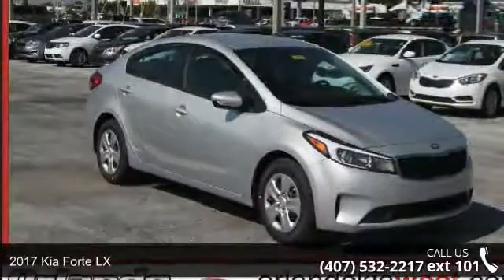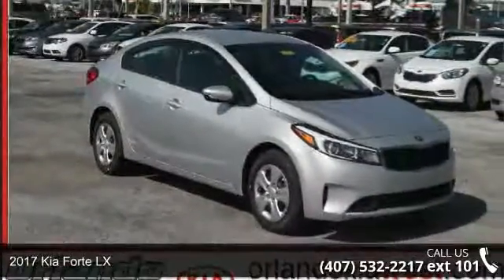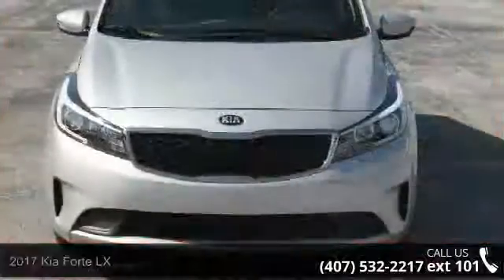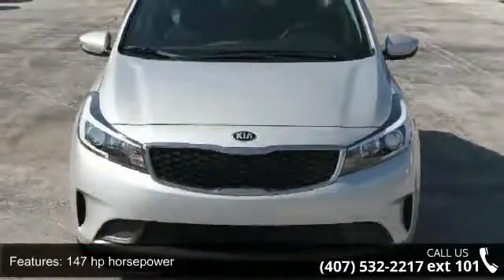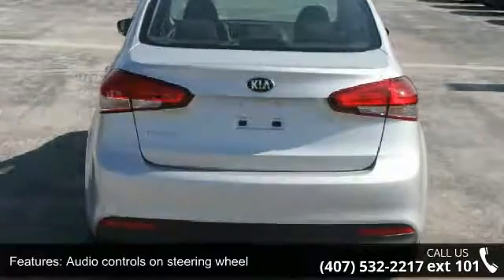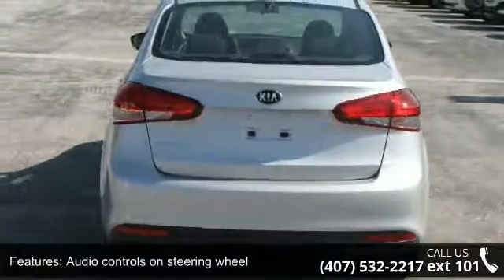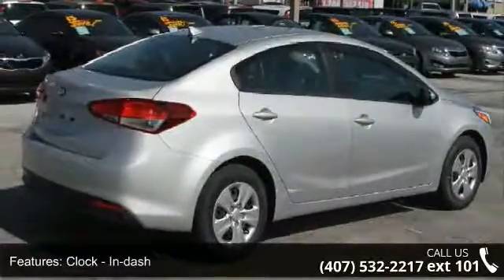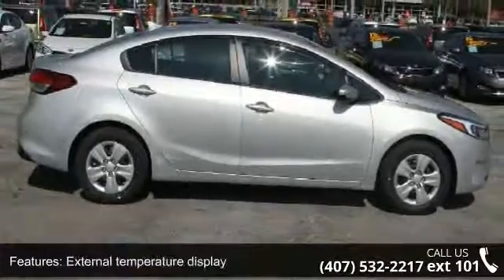2017 Kia Forte LX - Orlando KIA West - Orlando, FL 32808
Just Arrived!!  Optional equipment includes: Carpeted Floor Mats... Manual 6-Speed Priced  & Special Financing Available: APR AS LOW AS 0% OR REBATES AS HIGH AS $1,500. Having a Kia Waranty means you not only get the reassurance of up to a 10yr/100,000 mile limited powertrain warranty, 5yr/60,000 mile bumper to bumper, 24/7 roadside assistance, trip-interruption services, and rental car benefits. ** Visit OrlandoKiaWest.com ** or call and ask for an Internet Manager to check availability and additional Information - 3407 West Colonial Drive, Orlando, FL 32808!!